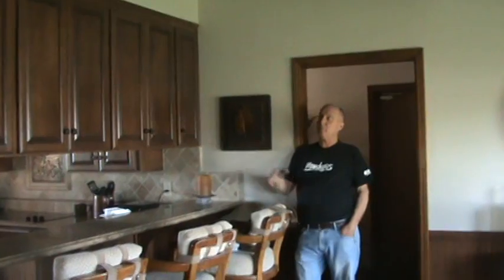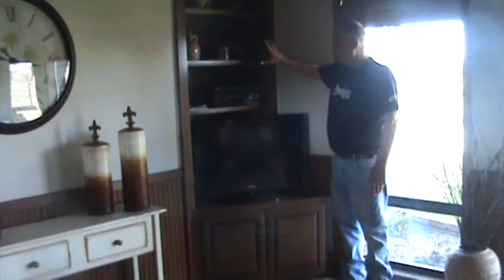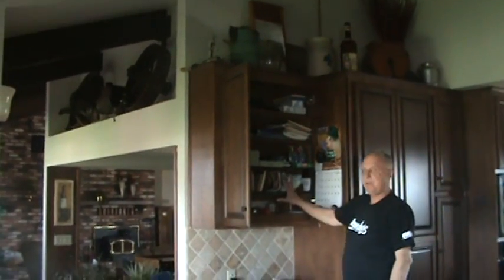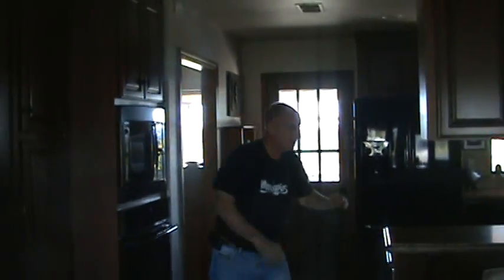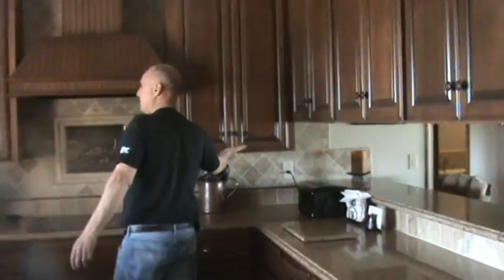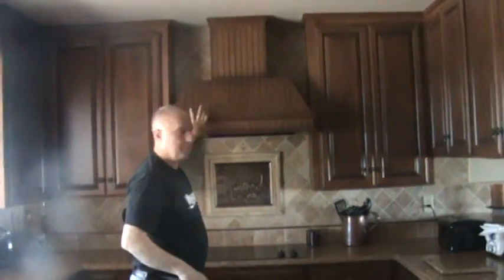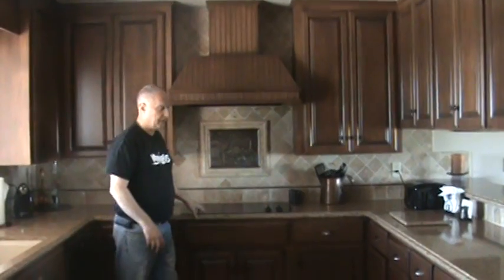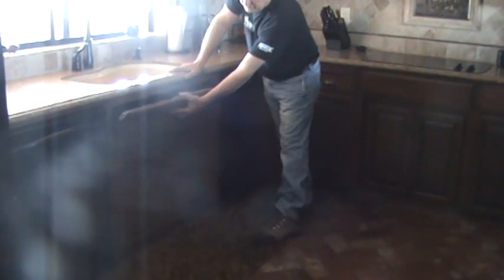Kitchen Reface Final